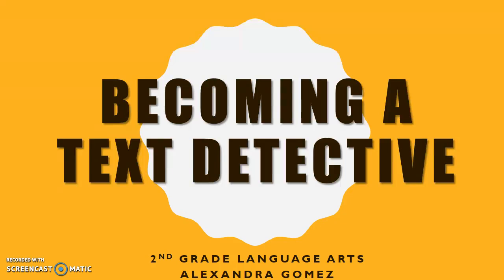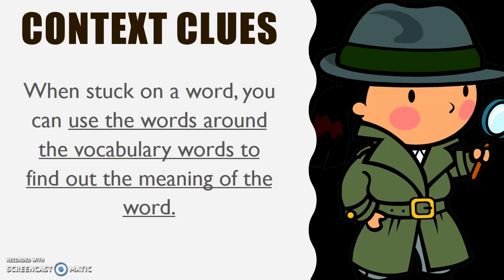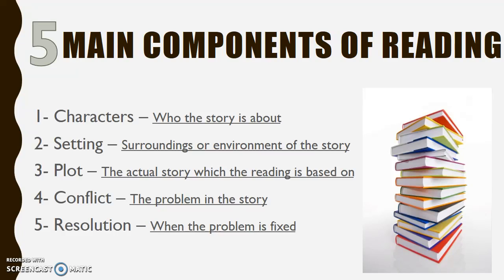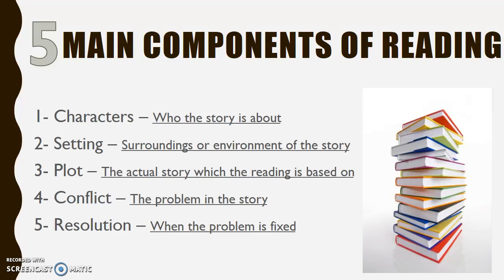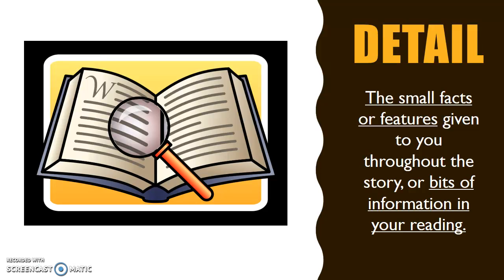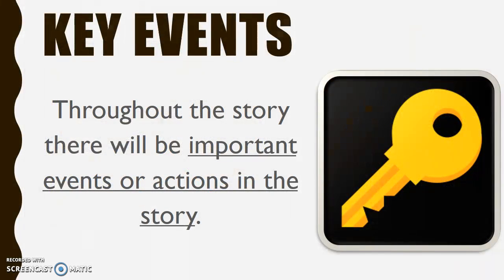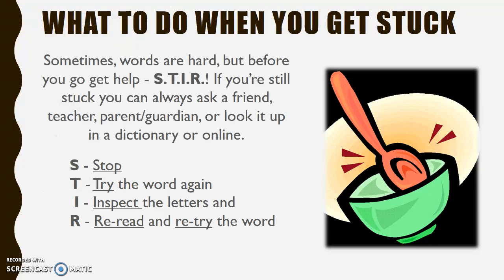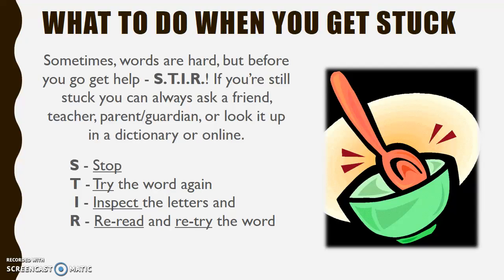Becoming a Text Detective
Video upload for EDCI 332 - Instructional Design